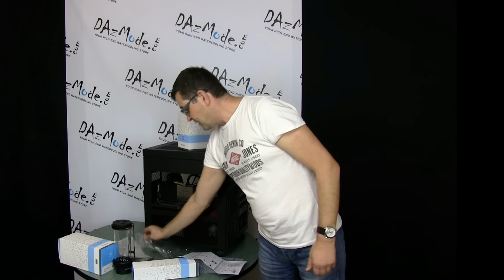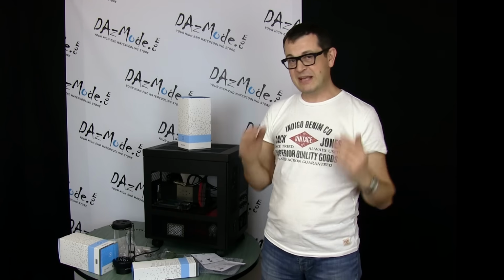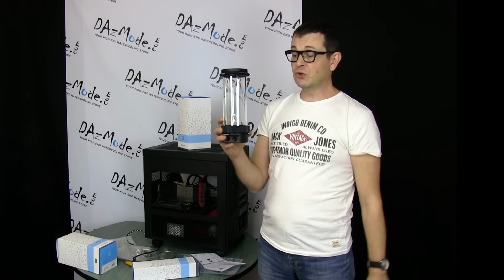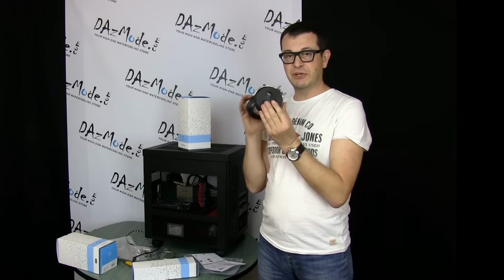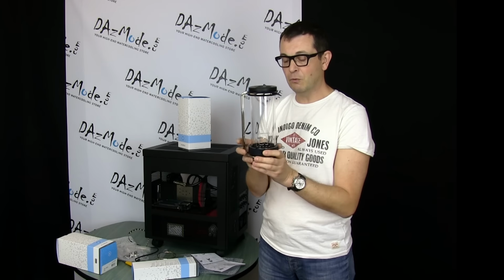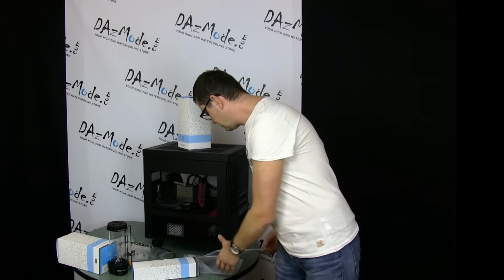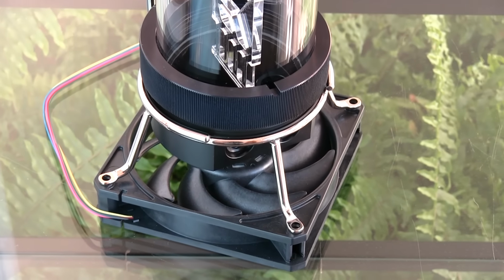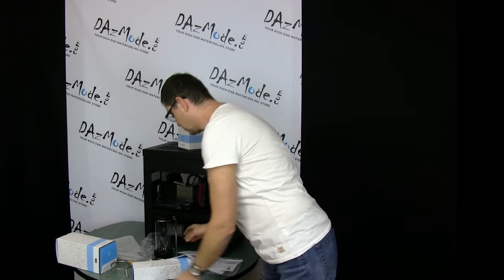EK X4 Reservoir Review - DazLab 35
Got little crazy new reservoir from EK, so had to look what the heck it is!